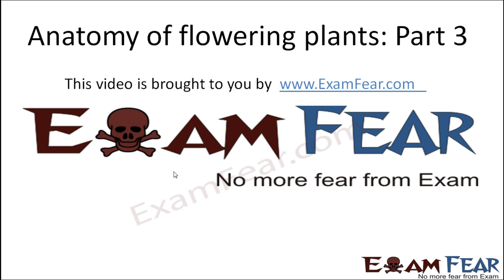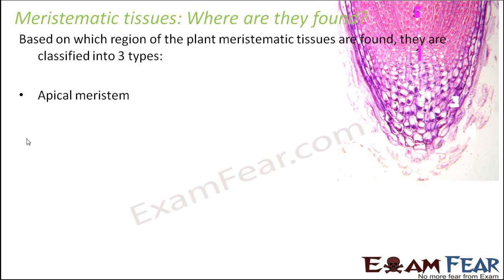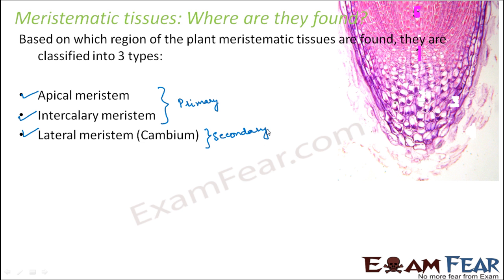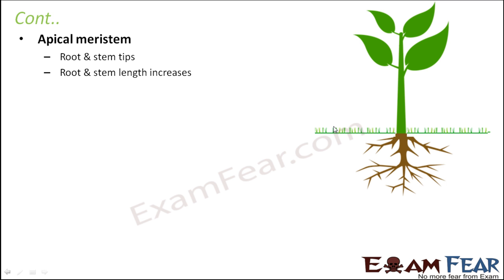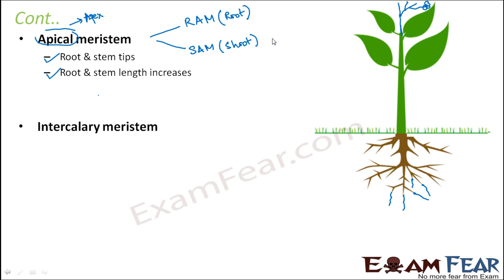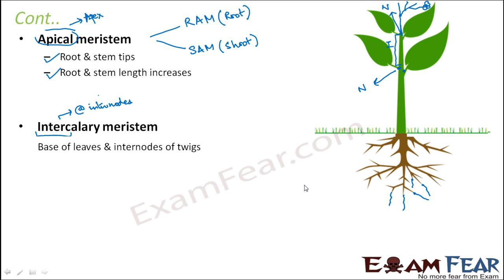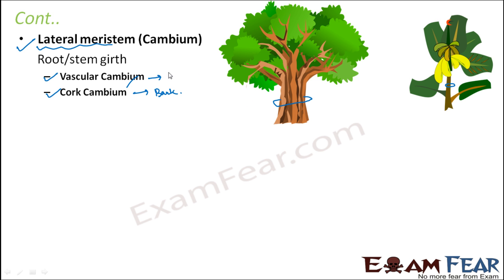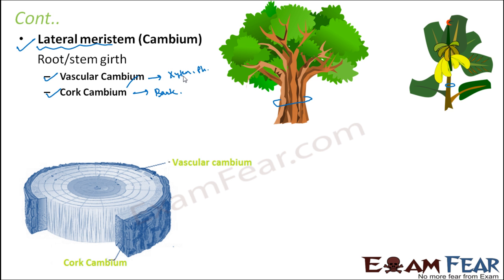Biology Anatomy of Flowering Plants part 3 (Meristematic Tissue : types & location) CBSE class 11 XI